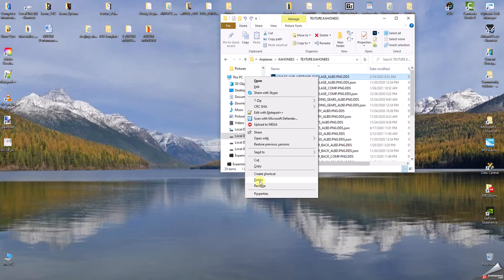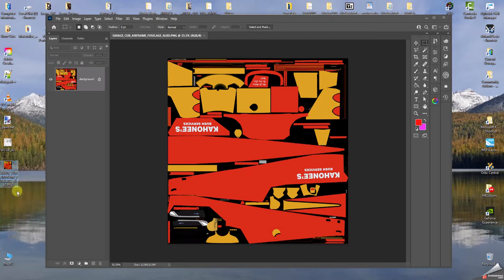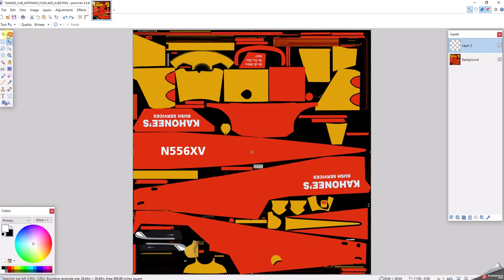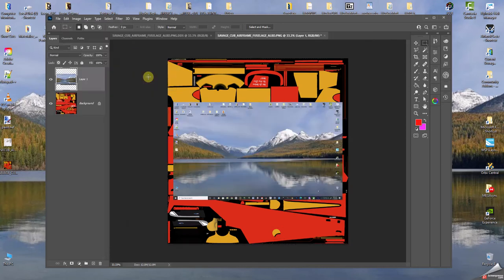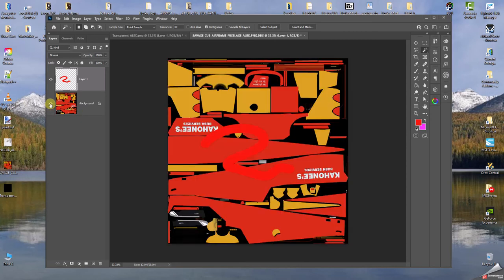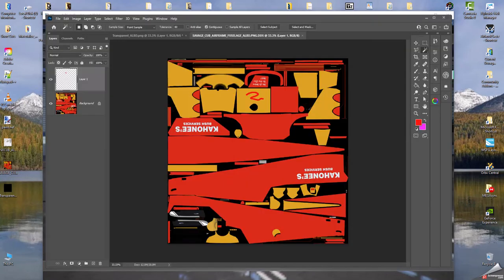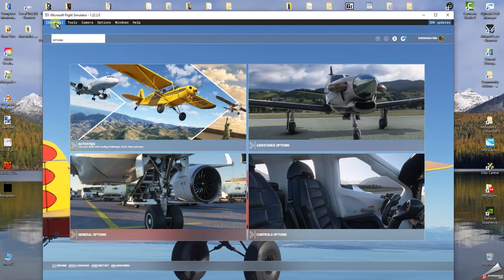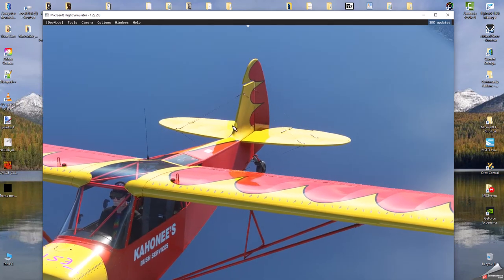MSFS2020 Aircraft Livery Mods 2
Basic information on how to modify existing Liveries for MSFS 2020 Aircraft. This is Video 2 in the series.